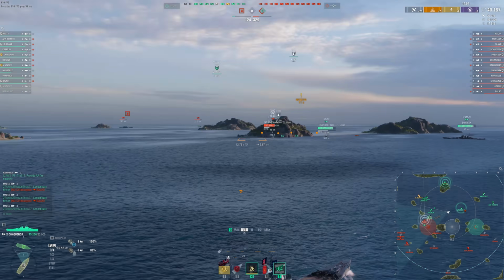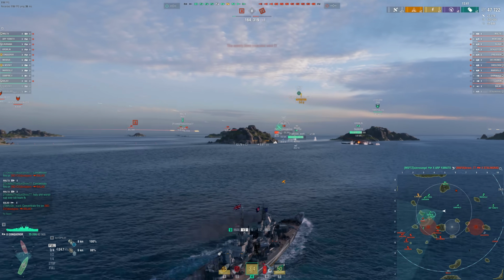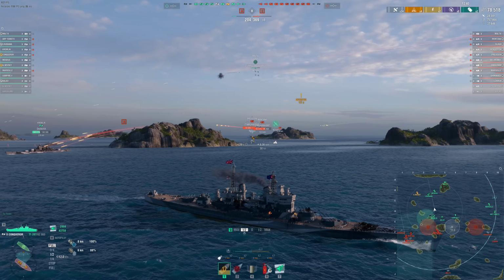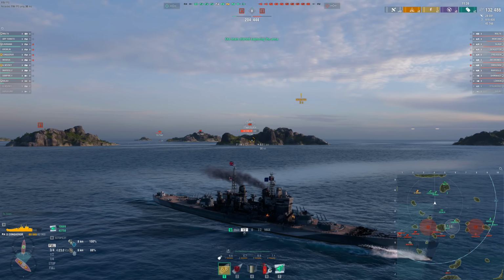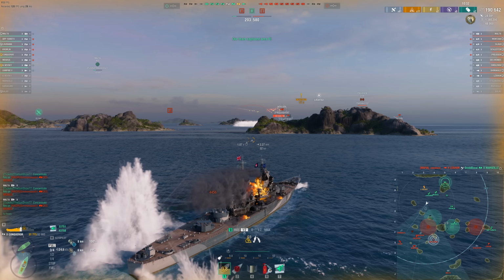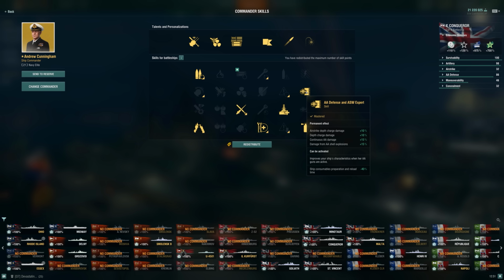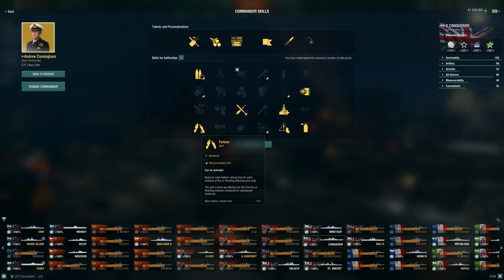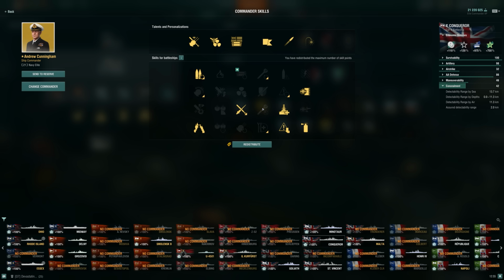6 Superheals Is Possible On Conqueror! - 12.10 Commander Rework